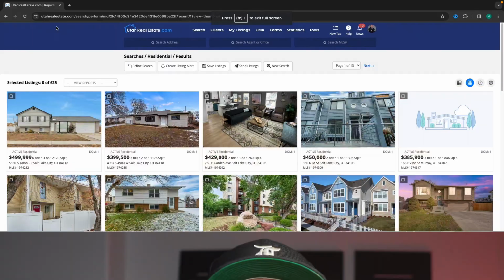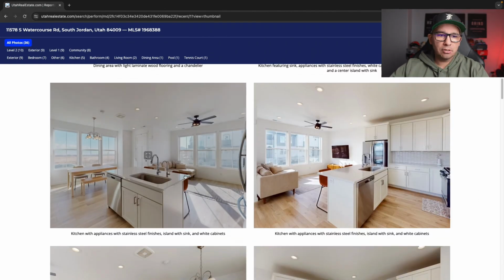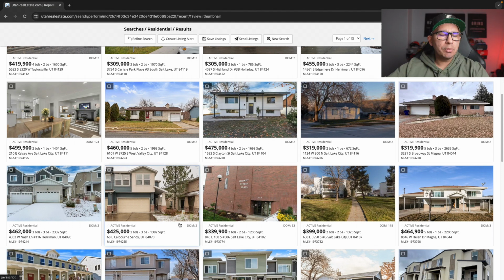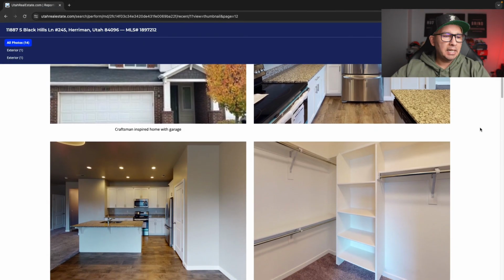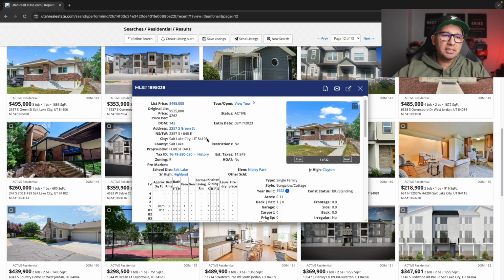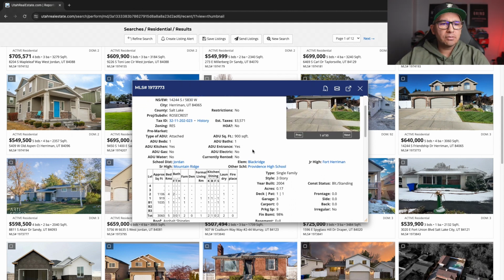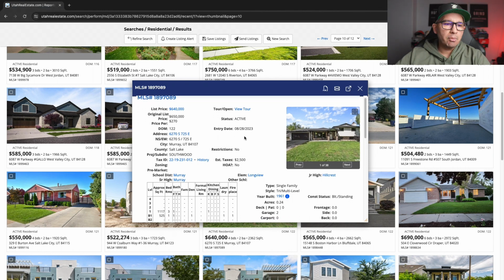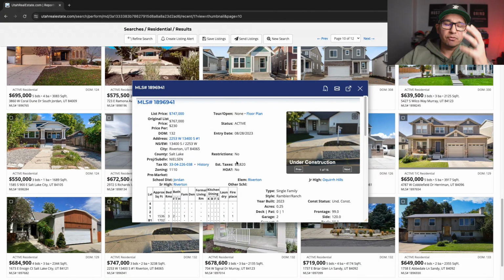Salt Lake City Homes UNDER $750K | Living in Salt lake City Utah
In this video we go over homes for sale in Salt Lake City under $750K. There are some amazing homes for salt in the Utah Real Estate market that you must see. If you are thinking of moving to Salt Lake City Utah this channel is for you!

I am your Salt Lake City Real Estate Agent Marvin Alvarado